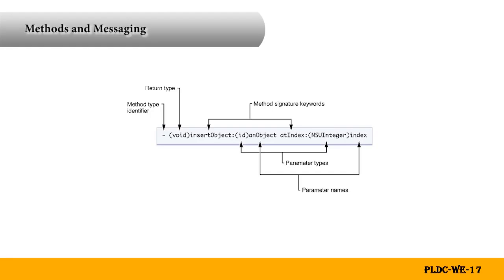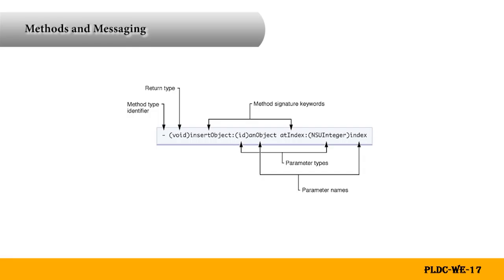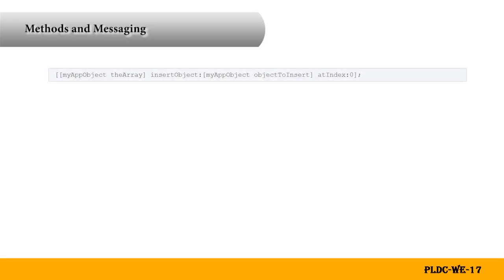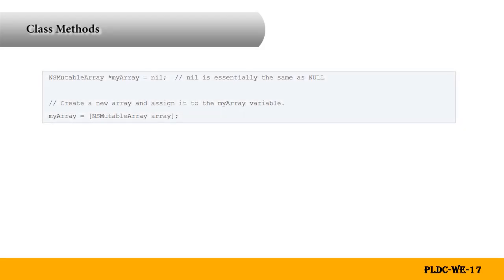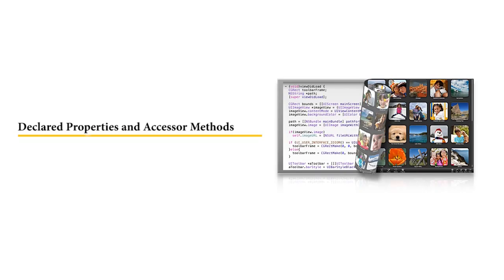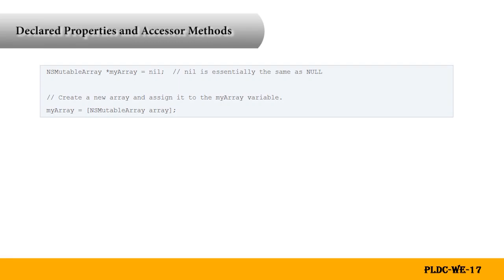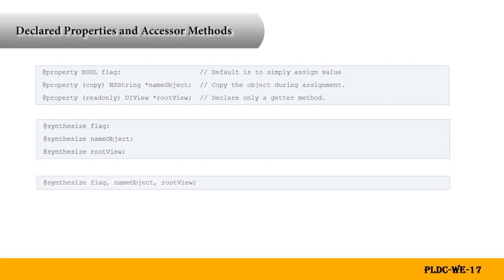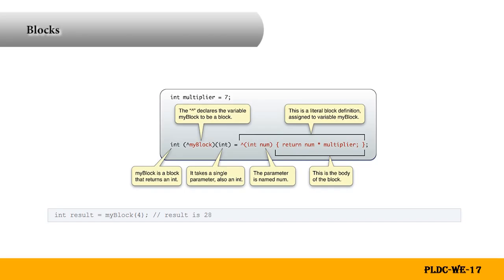PLDC_WE_17_Full HD Video 06